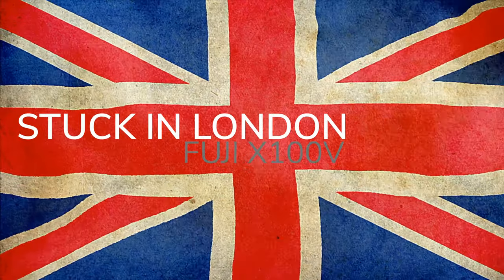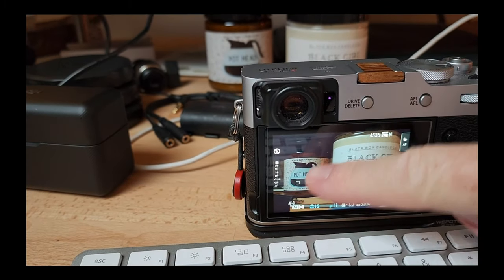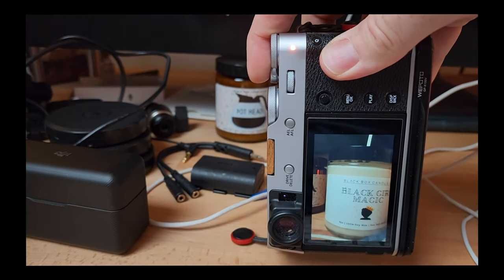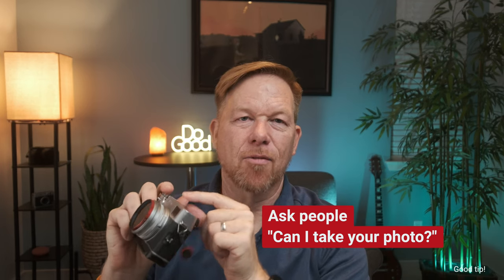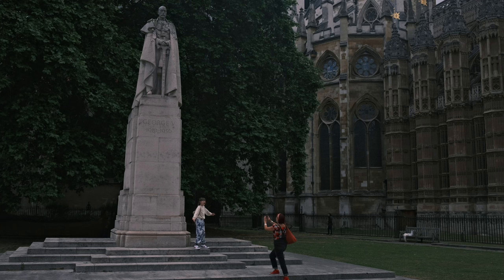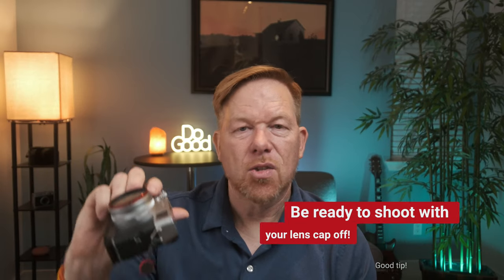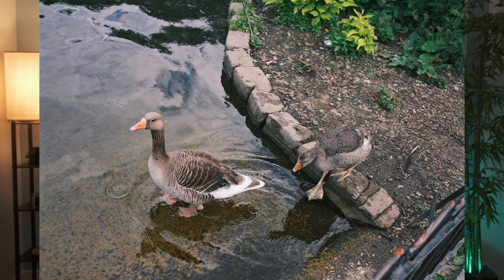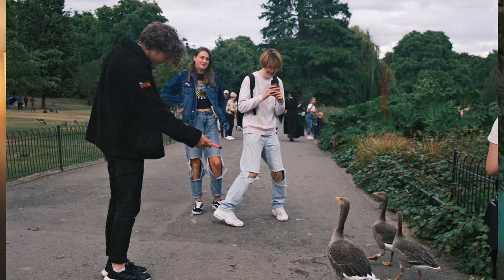Maximizing the Fuji X100V in London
in 2022, I made the Fuji X100V my dedicated every day carry, street and travel camera! And I have been loving it. On a trip to New York and then Italy, we got delayed for 24 hours in London, and this video shares what I learned: 6 top tips along with my favorite photos from the London layover. I talk about setting the X100v to remember your AF mode by orientation, asking strangers for pictures, using your built-in electronic level, and more!